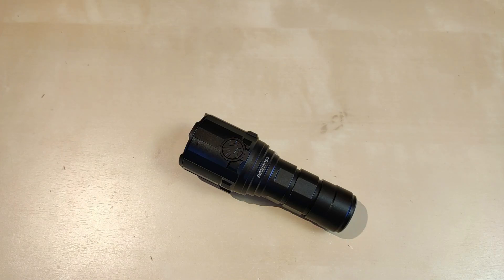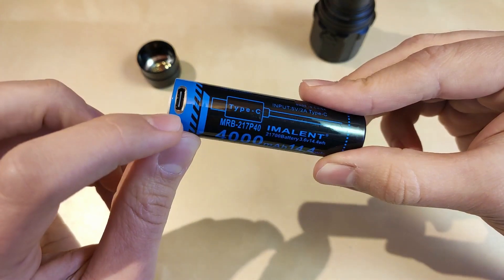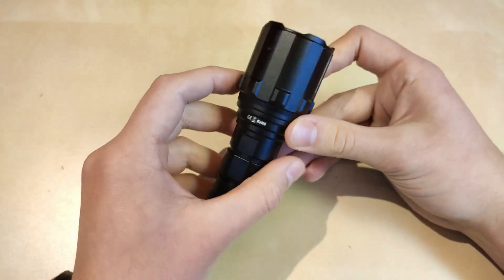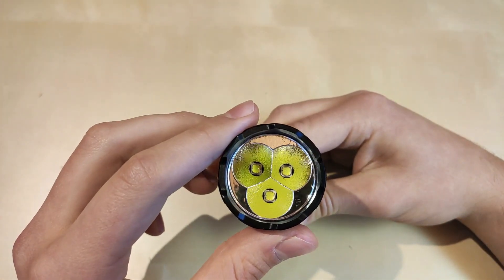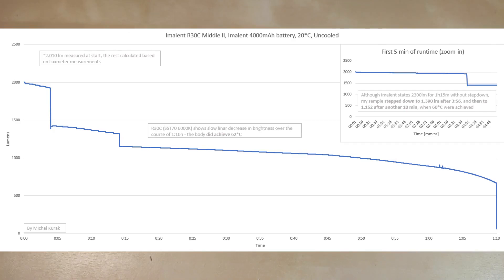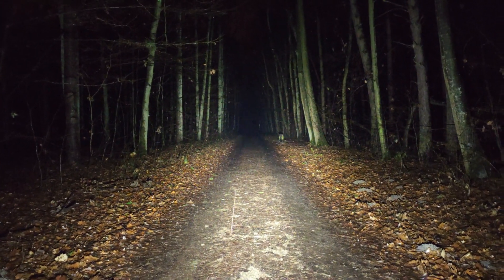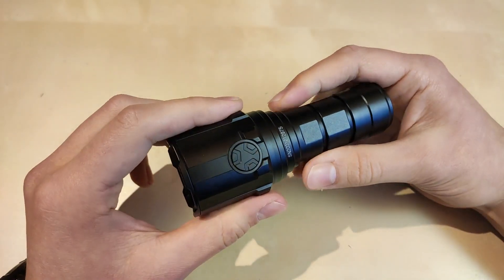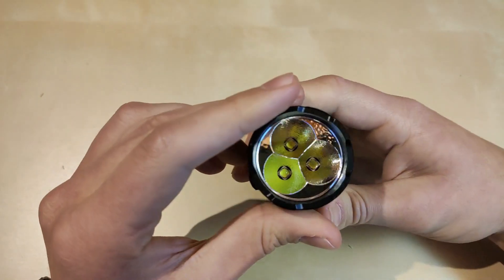Imalent R30C Review - pocket lumen monster with impressive throw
Hello YouTube, Flashlight Enthusiast here! Today I test Imalent R30C with incredible 9.000 lm of output in a truly pocketable design. Equipped with three SST70 LEDs in a reasonably good tint, this monster is also decent thrower. Enjoy!

Table of content:
0:00 Intro
0:43 Design
1:35 threads, springs, battery
2:19 Charging
3:28 Switch comment
4:15 Battery indicator
4:36 Bezel, reflector, LEDs
6:04 UI overview
6:41 Output measured
7:18 Turbo runtime graph
8:01 High runtime graph
8:31 Middle II runtime graph
9:15 Performance comment
9:38 R30C 1st person beamshots
11:36 R30C 3rd person beamshots
12:05 Summary